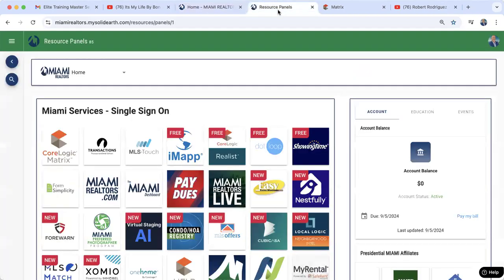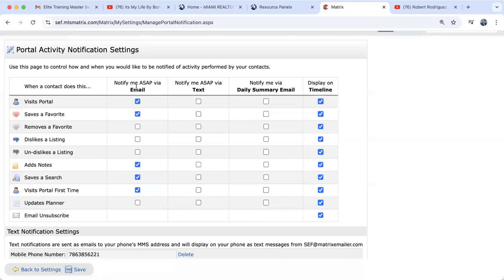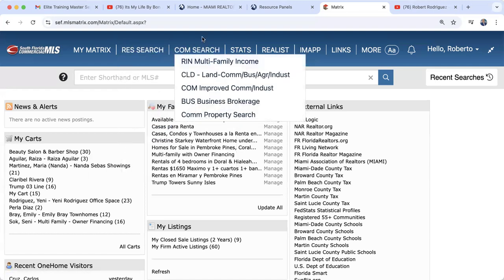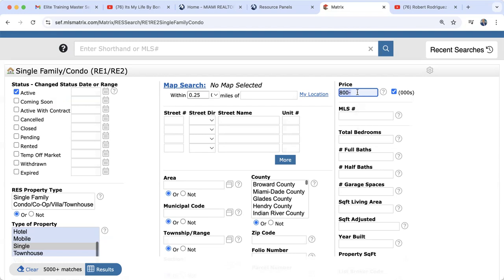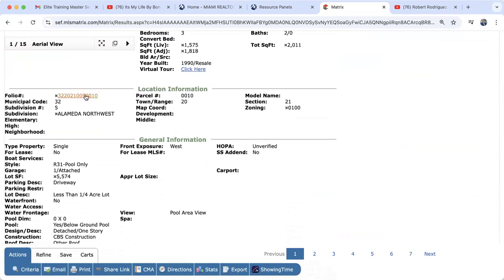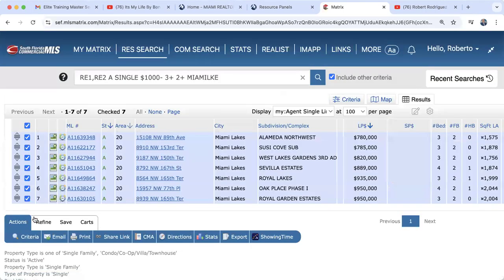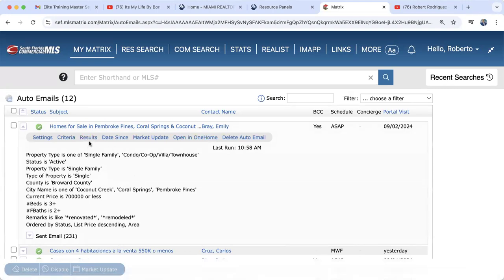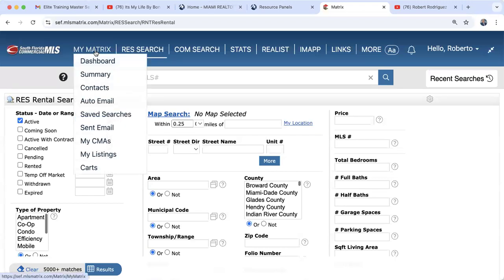Matrix MLS Basic Training